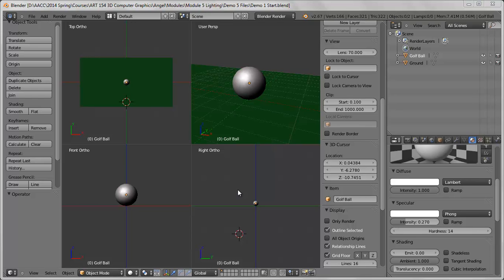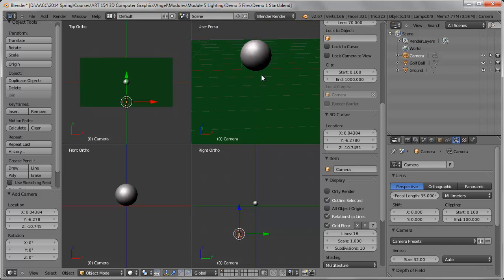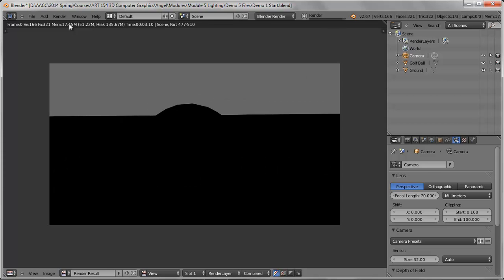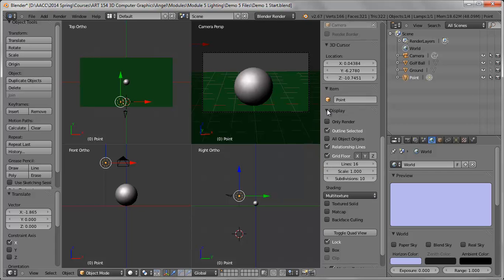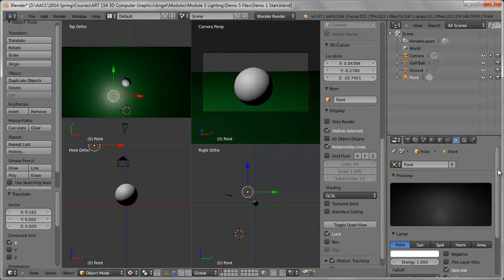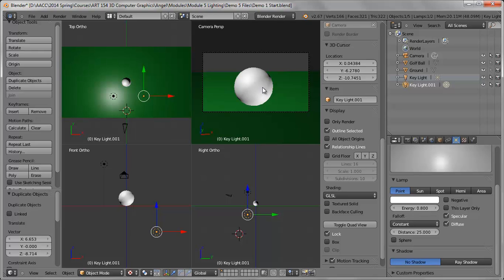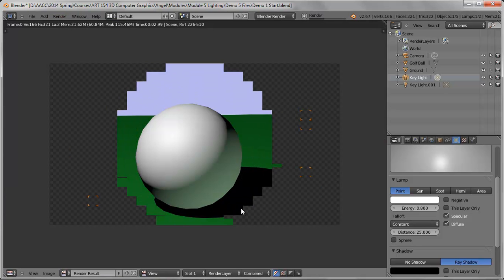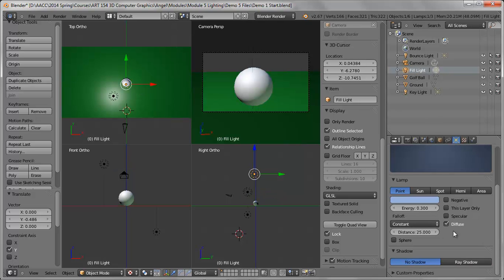Blender 5 Part A - Lighting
Light Demo 1 on how to use a basic 3 point lighting setup to illuminate a simple outdoor scene.